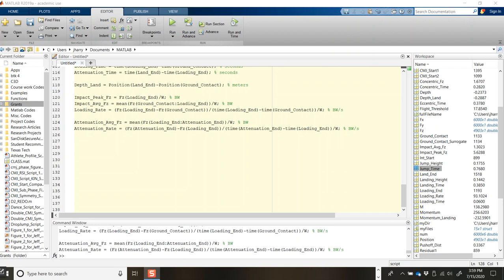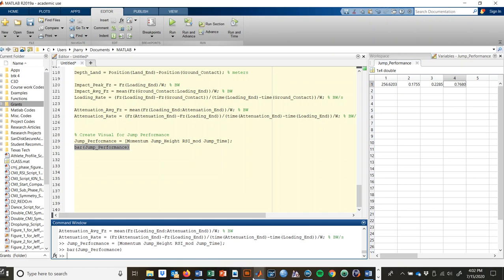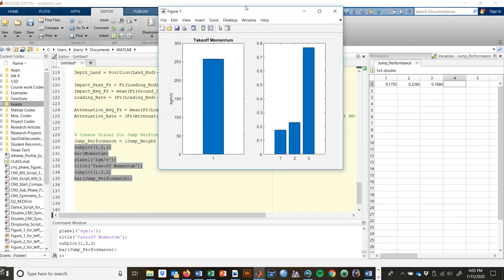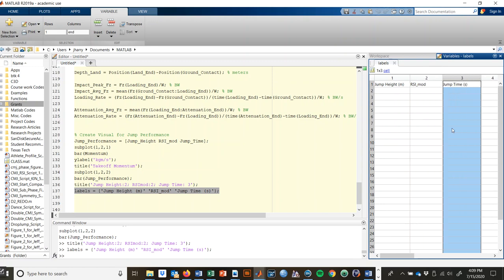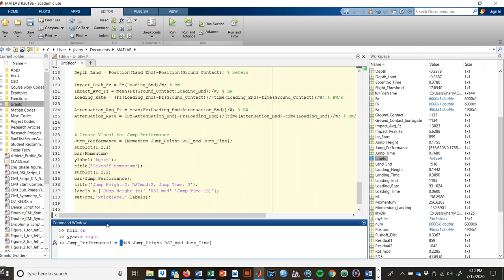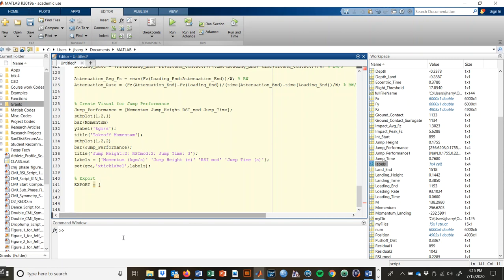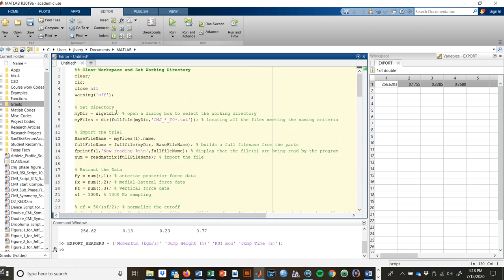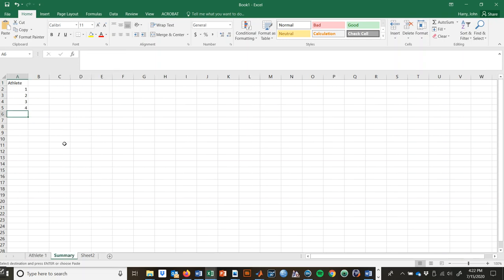Working with Individual Trials #5: Exporting Data to Excel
As a continuation of the single-trial series for using Matlab with force platform data, this video covers how to use a dirty "brute force" method to export data to other programs (e.g., Excel) for organization.